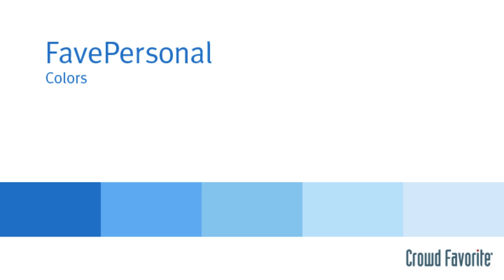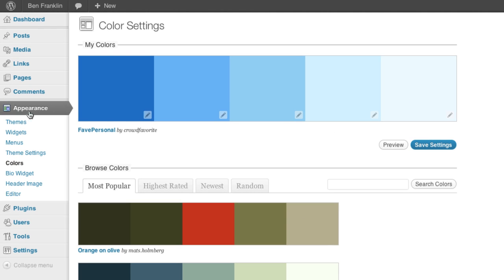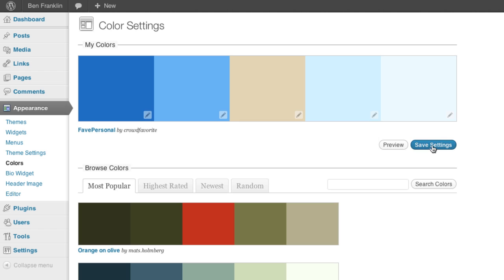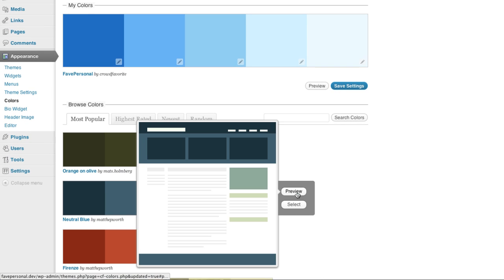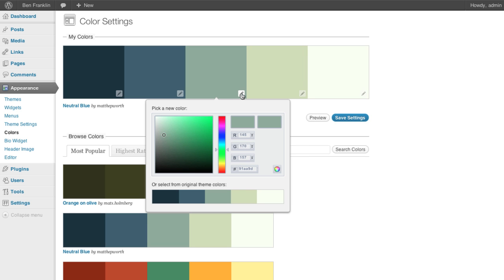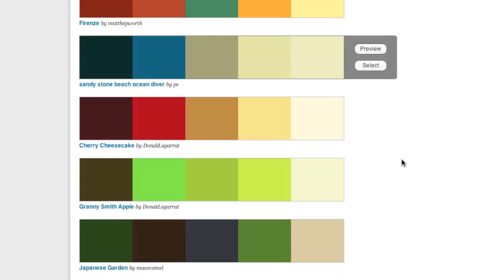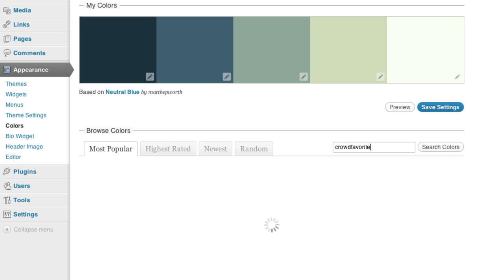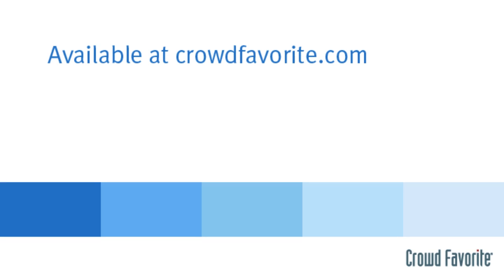FavePersonal Theme: Color Settings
Customize the look and feel of your site with FavePersonal's color settings.  You can crete your own or choose from over 10,000 existing color themes to choose from in the Adobe Kuler community.